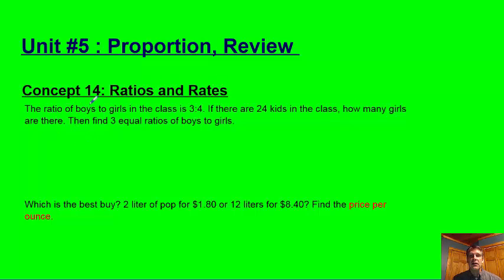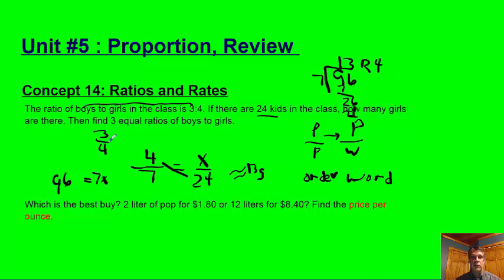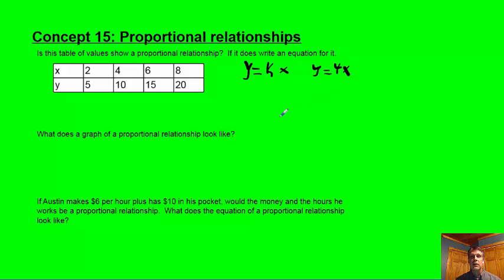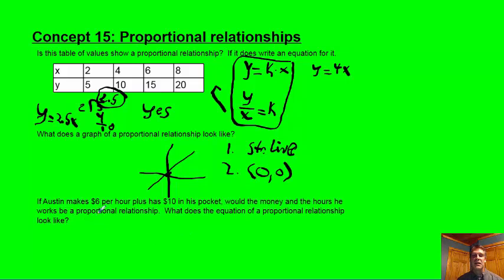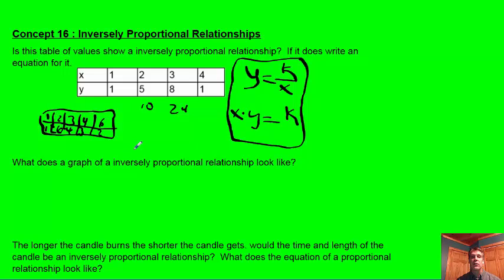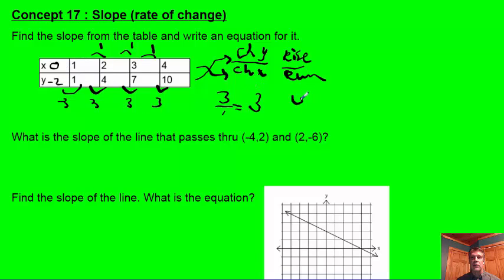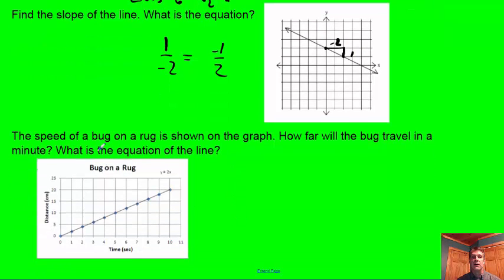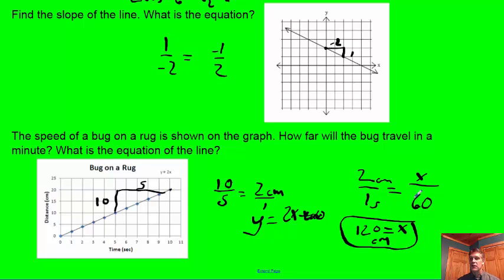unit 5 review